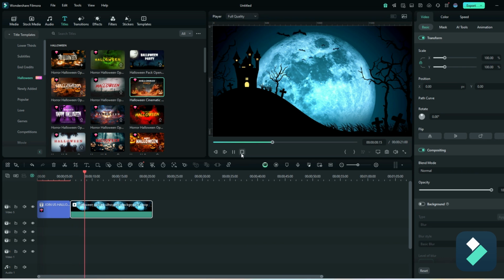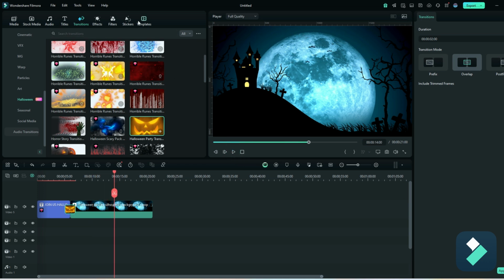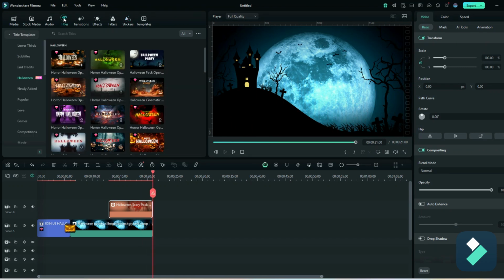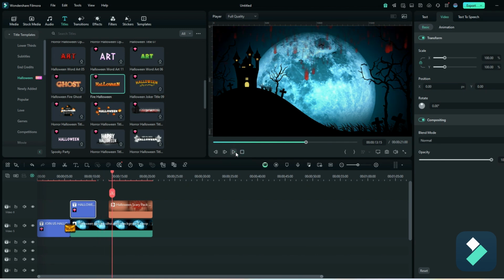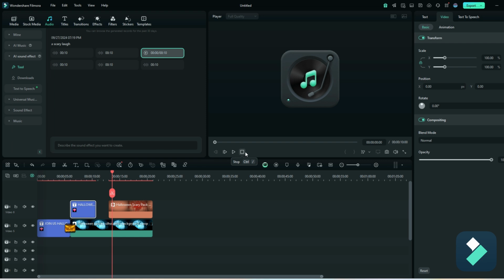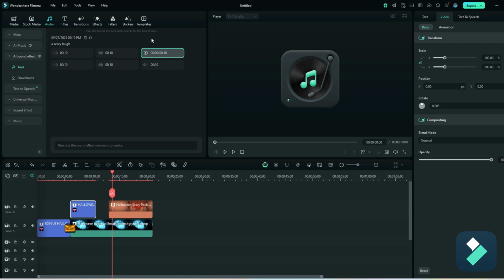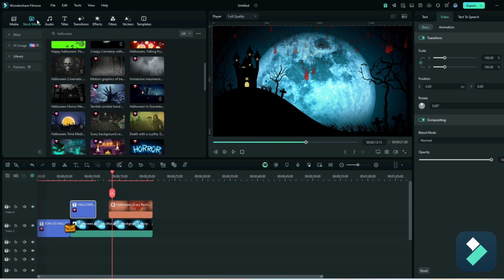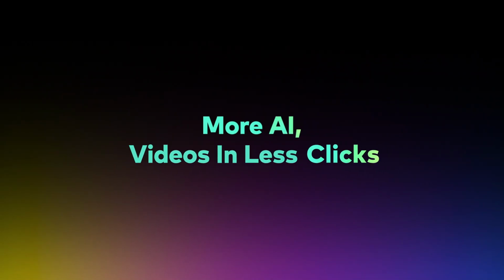Filmora 14's Haunted Collection: Elevate Your Halloween Videos